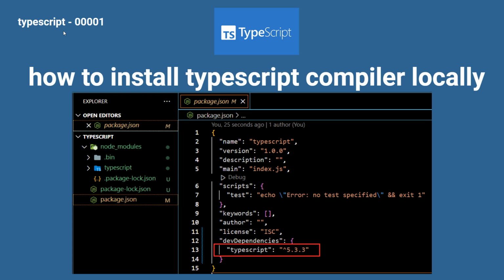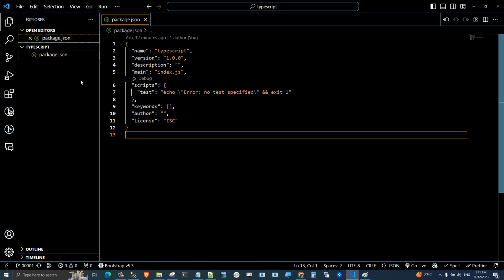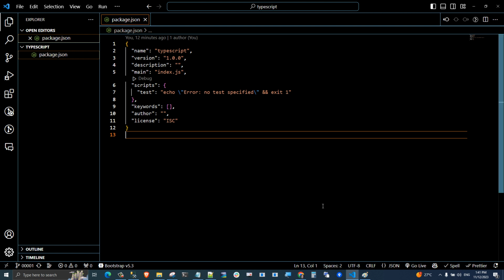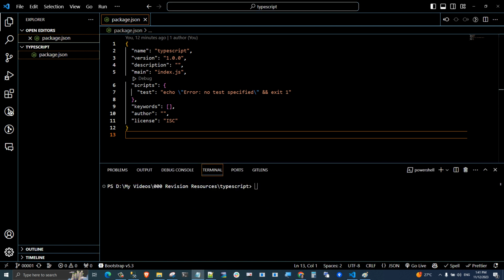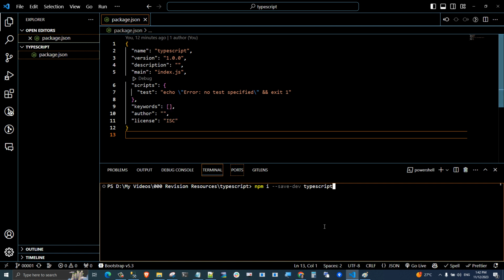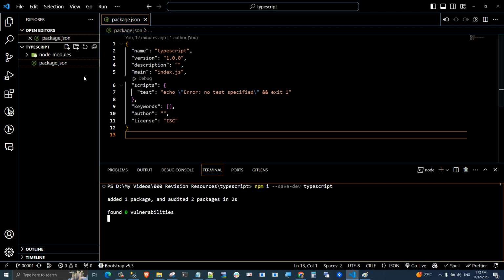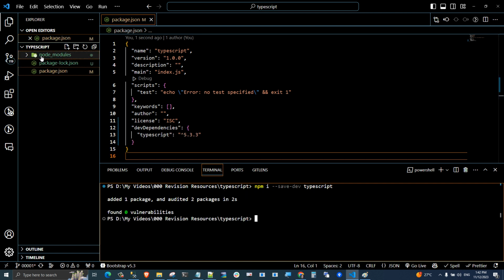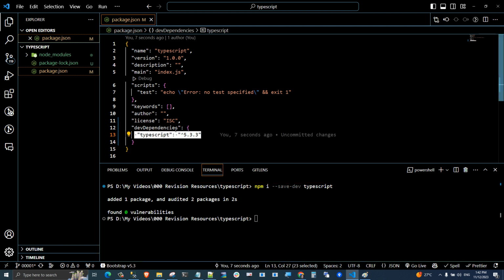how to install typescript compiler locally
"Hello! For your convenience, all the starting points featured in the videos are available in the following GitHub repository
Feel free to explore and utilize them